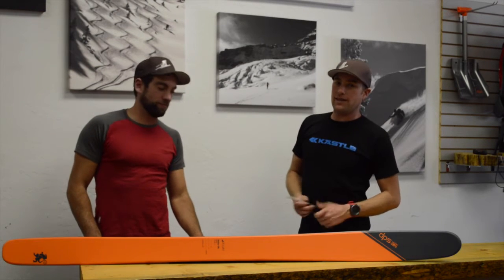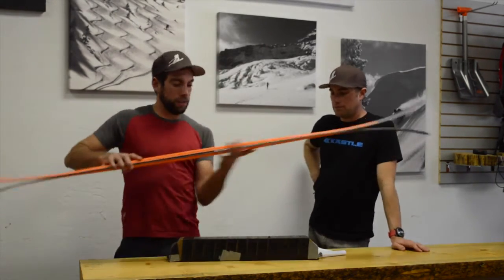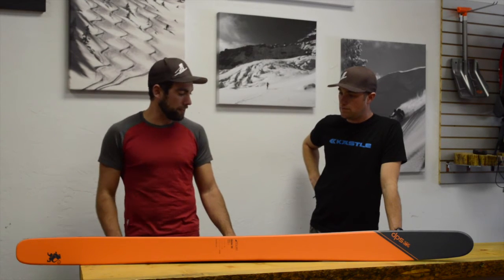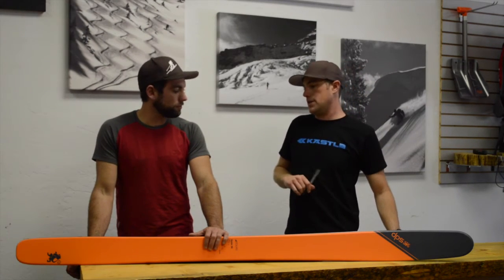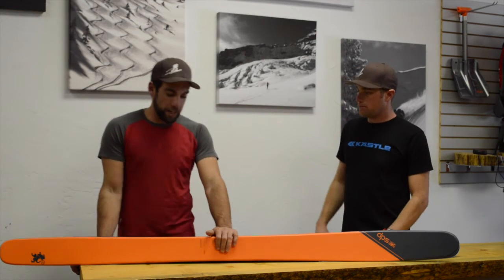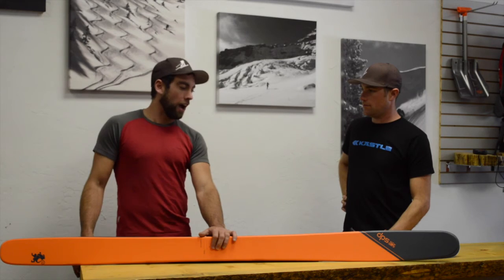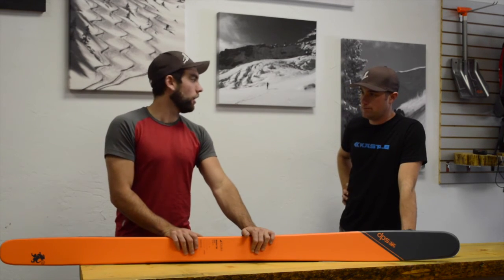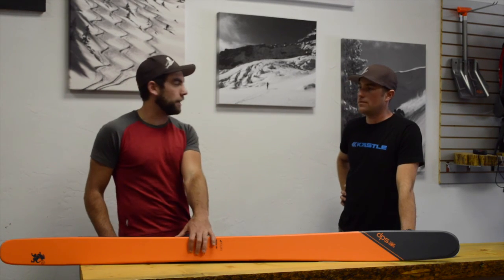DPS Wailer 99 Tour 1 Ski Review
DPS is known for their amazing skis, but they've never had anything specific for ski touring. Until Now. Check it out.